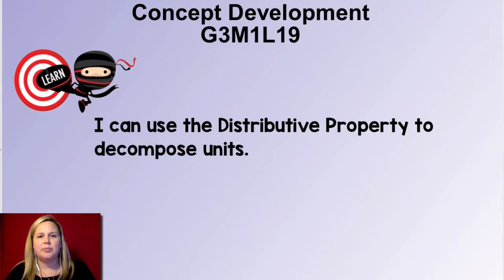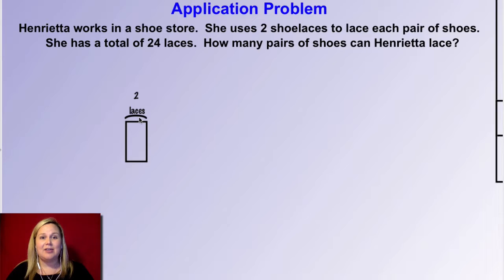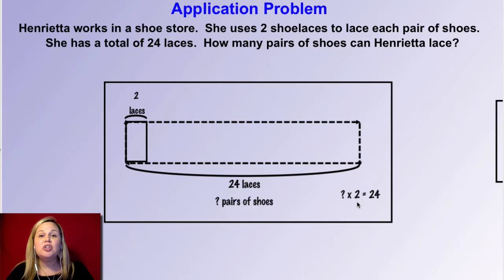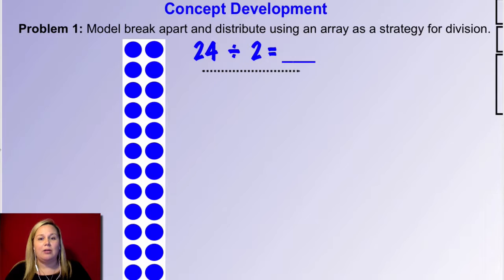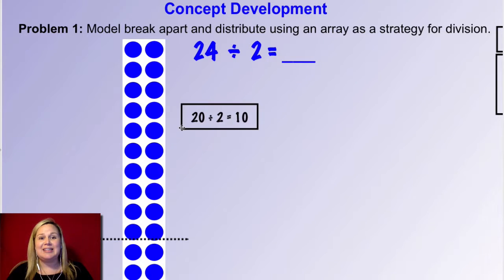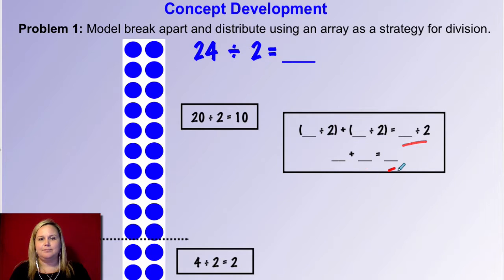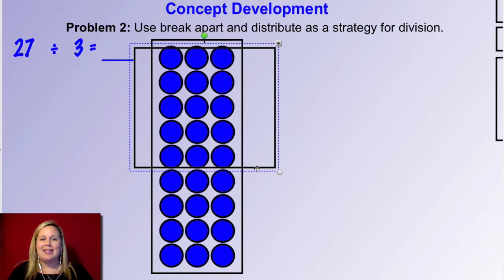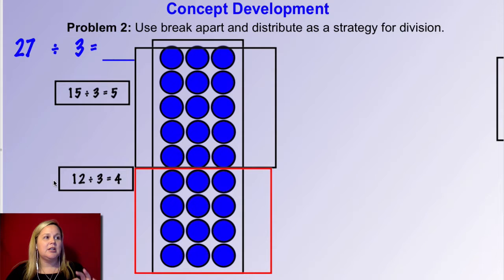G3M1L19 Concept Development